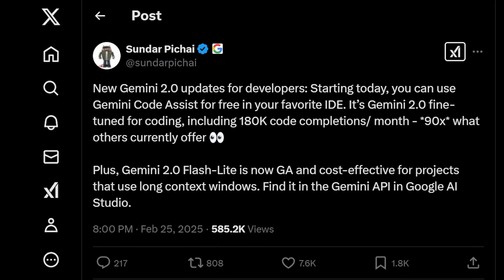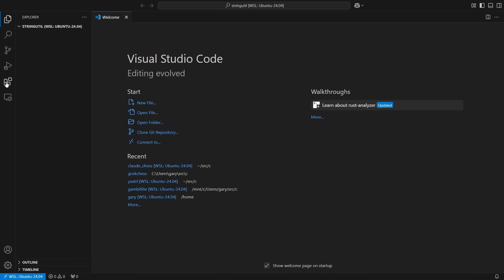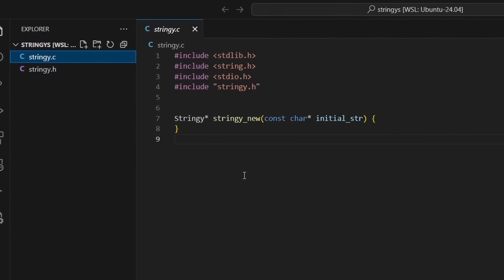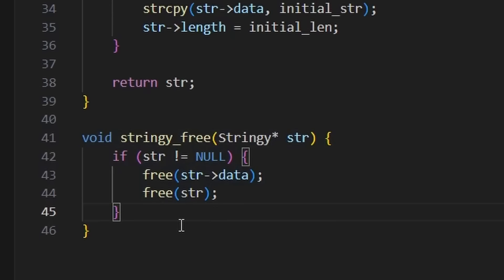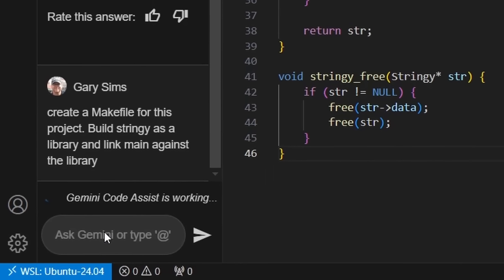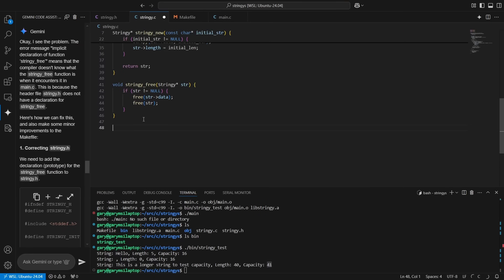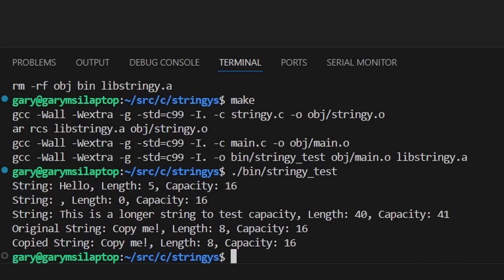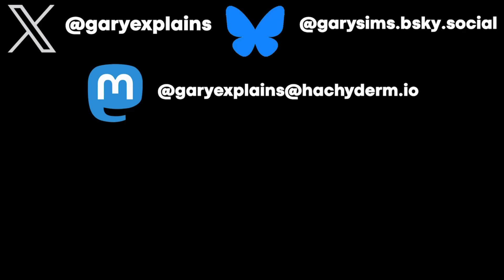Google Changes Coding Forever by Making Gemini Code Assist FREE!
Large Languages Models are quite good at coding. You can get an LLM to write code via its "chat" interface, but a more elegant solution is to integrate the LLM into your development environment. Gemini Code Assist brings Gemini 2.0 (tuned for coding) for FREE to your IDE.